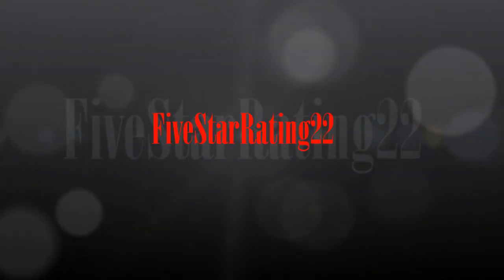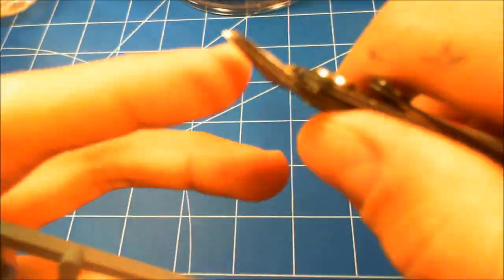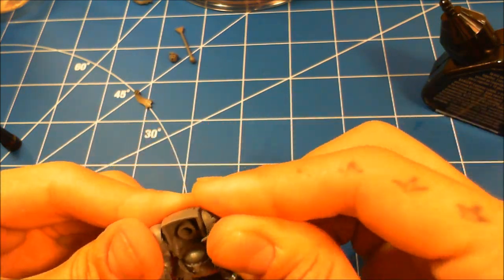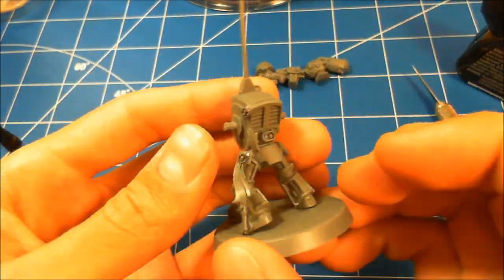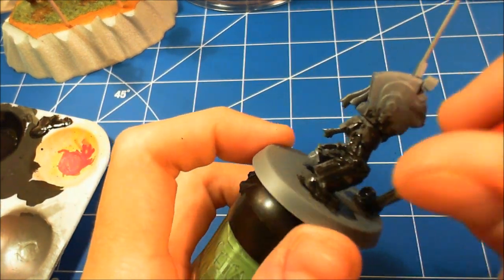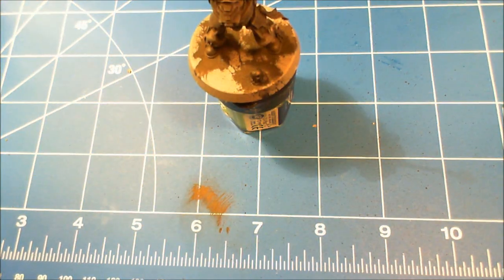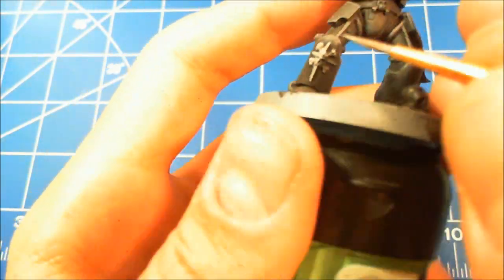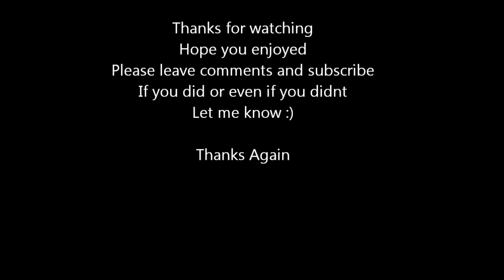Terminater Painting Part 1 JamesClass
Hey guys first part of the next JamesClass painting vid. Hope you guys enjoy I know this will probobly be a little longer series of vids hope you guys dont mind . I really wanted to show all the steps I do when I paint up one of these guys for my army. So thanks again so much for watching hope you like and keep an eye out for the next ones to come. There will be weekly challenge vids mixxed in so hope you dont mind to much.

Thanks,
James